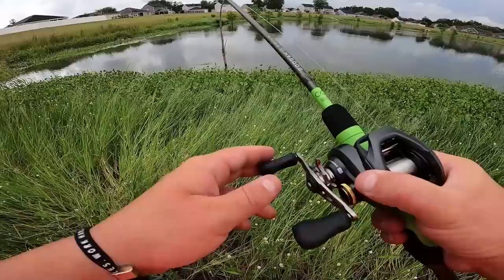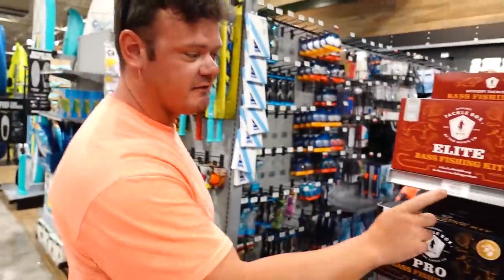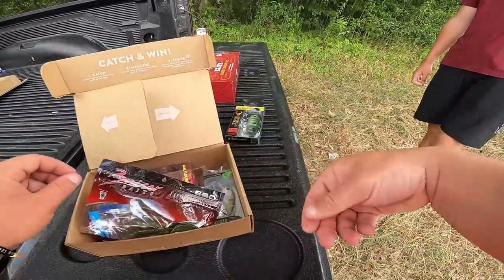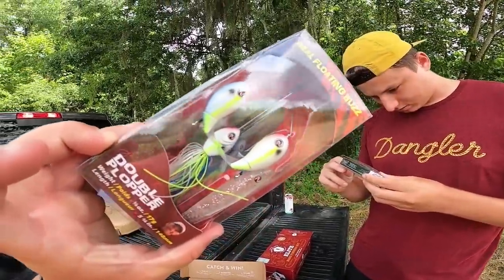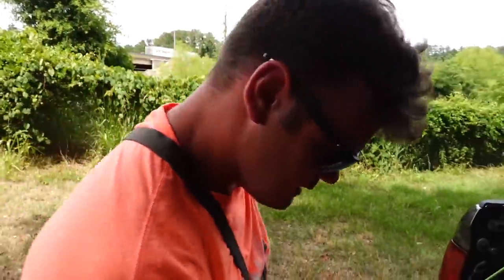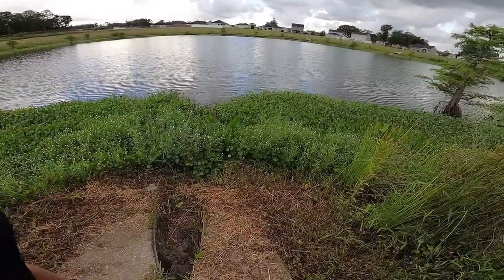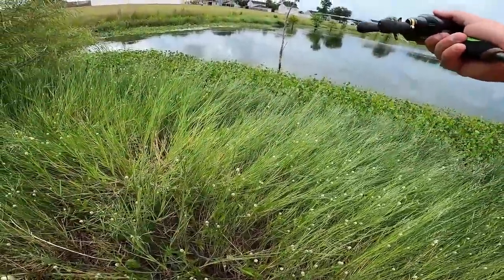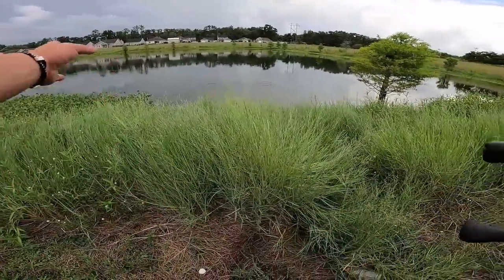New MYSTERY Fishing Tackle Box (Mystery Lures!)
I teamed up with Fishing with Norm to test out this brand new Mystery Tackle Fishing Box. This box turned out to be an extremely good deal and helped us catch fish while pond fishing.

Use code YAKPAK to get your first MTB for as little as $10!